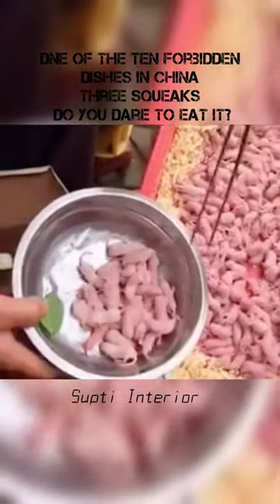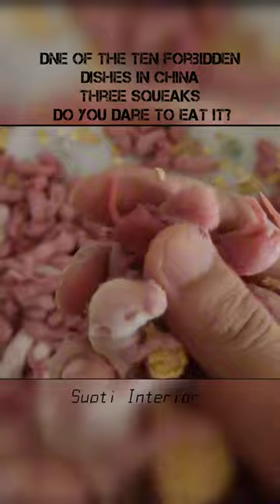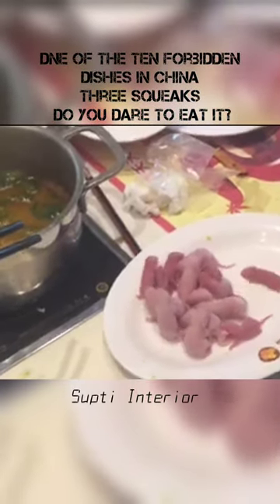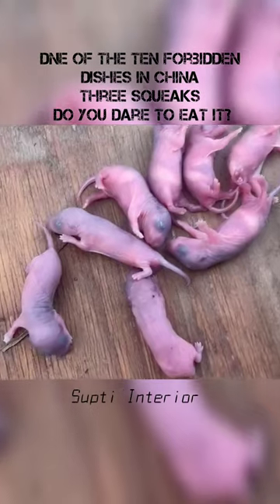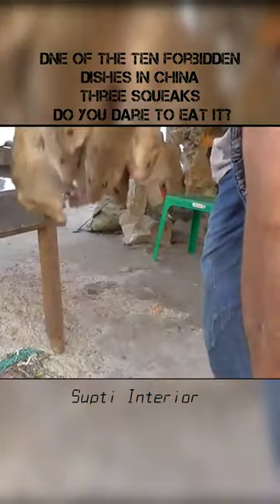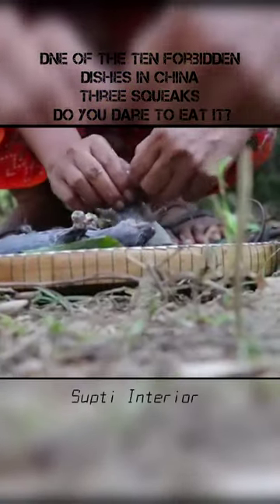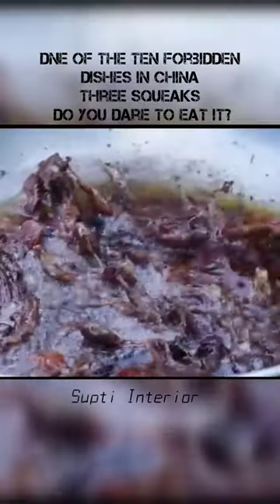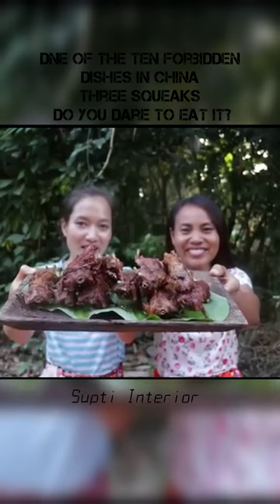DNE OF THE TEN FORBIDDEN DISHES IN CHINA THREE SQUEAKS DO YOU dArE to EAt it?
Thank you very much for watching this video! I hope you enjoyed it. I try very hard to make quality content. I appreciate your support!  [Supti Interior Design & Home Decor]

আপনার ঘরের সিলিং ইন্টেরিওর ডিজাইন করুন মনের মত সাজে  l
যেখানে আপনার রুচিশীলতার পরিচয় মিলে l
আপনি কি আপনার বাসা কিংবা অফিস স্পেস ইন্টেরিয়রের কথা ভাবছেন?
🏚️ সাধ্যের মধ্যে সেরা কিছু ।।
" Supti Interior Design & Home Decor " দিচ্ছে ওয়ান স্টপ ডিজাইন সলিউশন। আপনার স্বপ্নের বাসস্থান কিংবা অফিস স্পেস-কে নান্দনিক ও শৈল্পিক ভাবে সাজিয়ে তুলতে ও  আপনার কল্পনাকে বাস্তবে রূপ দিতে আজই কল করুনঃ 📞 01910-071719
 হোম ইন্টেরিয়র, অফিস ইন্টেরিয়র, শো-রুম ইন্টেরিয়র
Our Unique Quality:
📟3D Design & Development
💱 Low, High & Affordable Budget Facilities
✍️Creative Concept Development
আমাদের আছে অভিজ্ঞ আর্কিটেক্ট ও দক্ষ ইন্টেরিয়র ডিজাইনার।
✔️আমরা ১০ বছরের অভিজ্ঞতা সম্পূর্ণ ইন্টেরিয়র ফার্ম।
✅কাজ শুরু করার পূর্বে সম্পূর্ণ কাজের 3D Visualization এর মাধ্যমে ডিজাইন আপ্রুভ করা হয়।
👉প্রতিটি কাস্টমার এর চাহিদা ও বাজেট অনুযায়ী আমাদের আর্কিটেক্টগণ ডিজাইন করে থাকেন। 🏠
আমরা যে সকল কাজে পারদর্শী…
➡️ইন্টেরিয়র & এক্সটেরিয়র ডিজাইন
✅হোম ইন্টেরিয়র
✅অফিস ইন্টেরিয়র
✅শপ রেস্টুরেন্ট ইন্টেরিয়র
✅হোম/হোটেল রিনোভ্যাশন
✅এক্সটেরিয়র ডিজাইন
✅কাস্টমাইজ ফার্নিচার
➡️ইভেন্ট এক্সেকিউশন
✅প্যাভিলিয়ন ডিজাইন
✅এক্সপো বুথ ডিজাইন
✅ইভেন্ট এক্টিভেশন
Address . Dhaka and Comilla